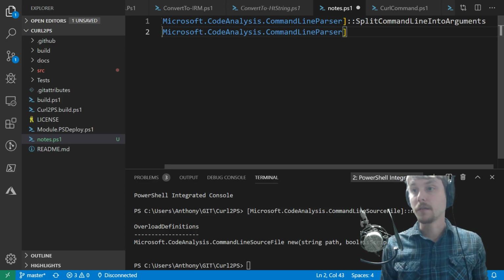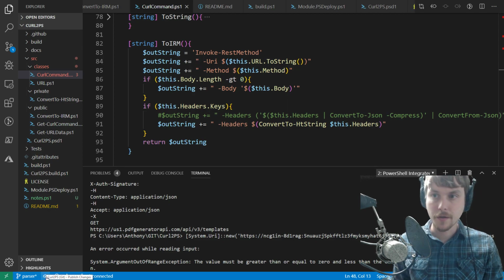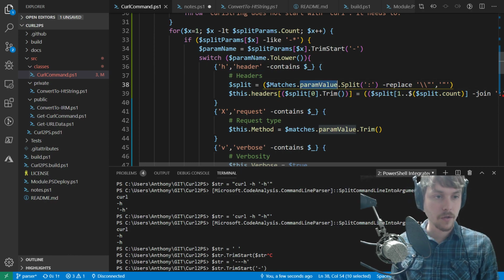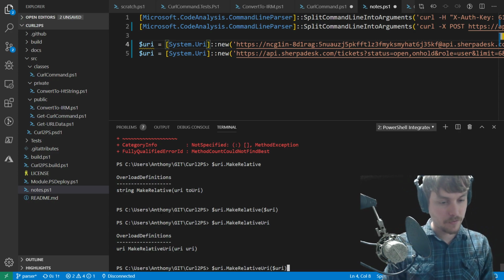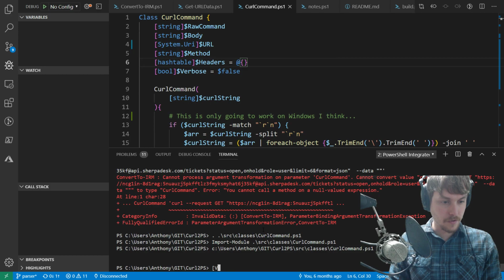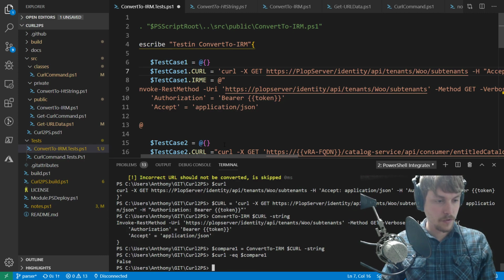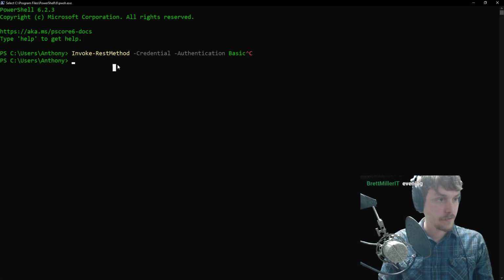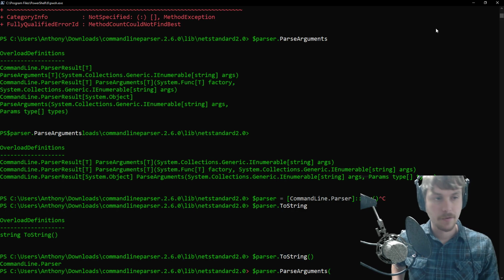Less regex more libraries - Implementing CommandLineParser in Curl2PS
In this stream I switched Curl2PS from using regex for parsing to using a .NET library.